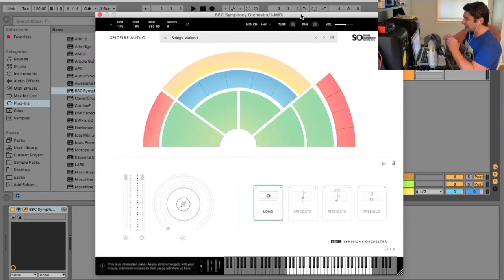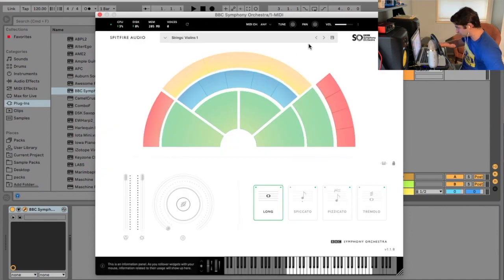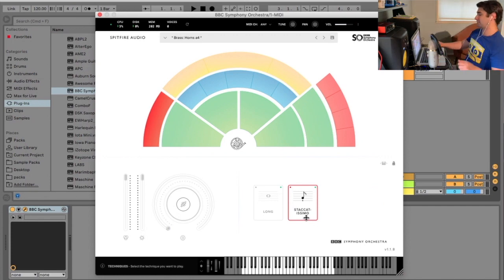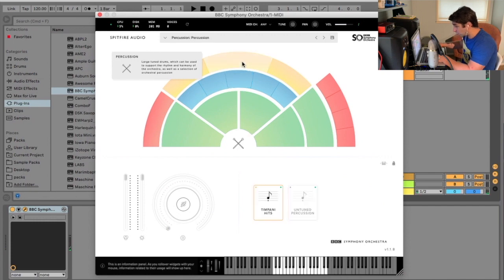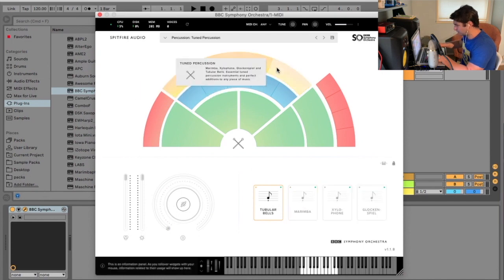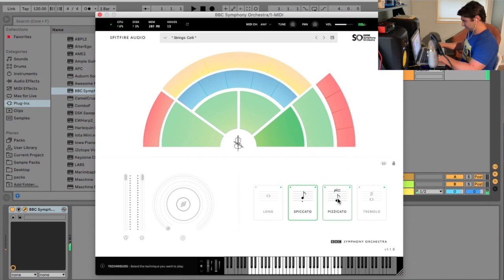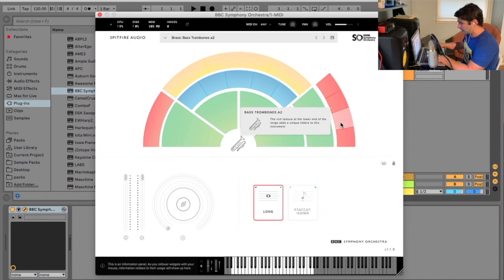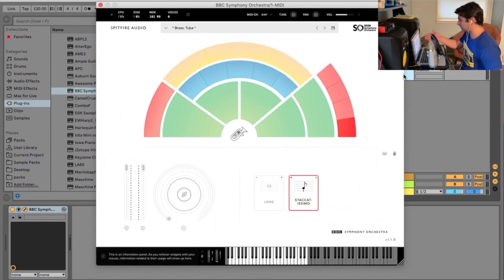BBC Symphony Orchestra Discover - BEST FREE Orchestral VST Plugin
The Spitfire Audio BBC Symphony Orchestra Discover is easily the BEST free Orchestra VST plugin ever. Period.

Instrument List:
1. Violin (Free Violin VST Plugin)
2. Viola (Free Viola VST Plugin)
3. Cello (Free Cello VST Plugin)
4. French Horn (Free Horn VST Plugin)
5. Harp (Free Harp VST Plugin)
6. Celesta (Free Celesta VST Plugin)
7. Timpani (Free Timpani VST Plugin)
8. Percussion (Free Percussion VST Plugin)
9. Tubular Bells (Free Tubular Bells VST Plugin)
10. Marimba (Free Marimba VST Plugin)
11. Xylophone (Free Xylophone VST Plugin)
12. Glockenspiel (Free Glockenspiel VST Plugin)
13. Piccolo (Free Piccolo VST Plugin)
14. Flute (Free Flute VST Plugin)
15. Oboe (Free Oboe VST Plugin)
16. Clarinet (Free Clarinet VST Plugin)
17. Bassoon (Free Bassoon VST Plugin)
18. Bass (Free Bass VST Plugin)
19. Trumpet (Free Trumpet VST Plugin)
20. Trombone (Free Trombone VST Plugin)
21. Tuba (Free Tuba VST Plugin)